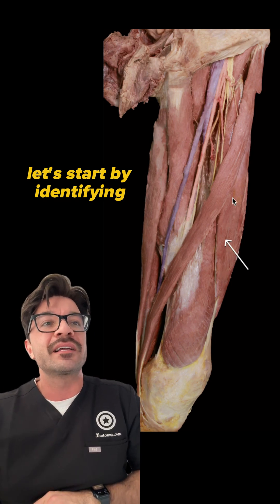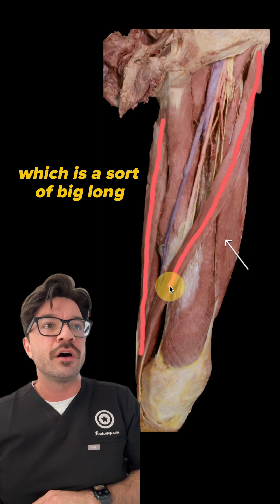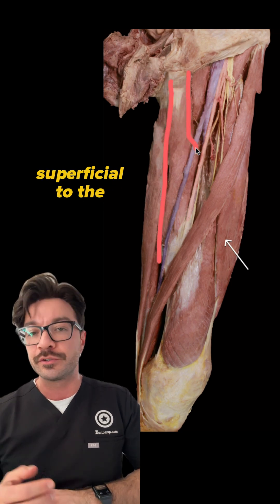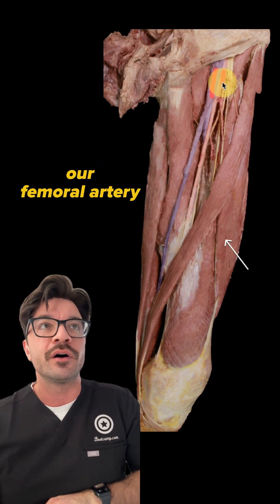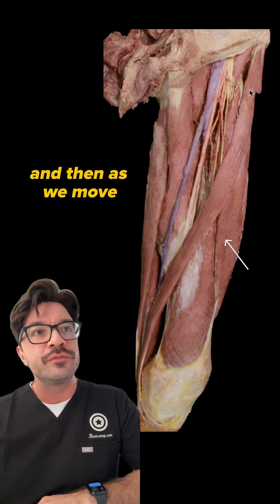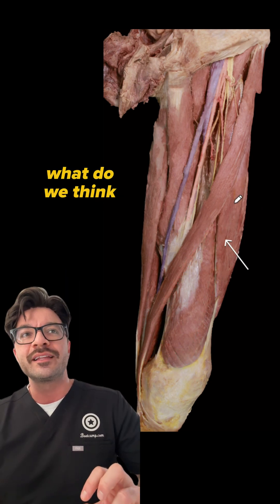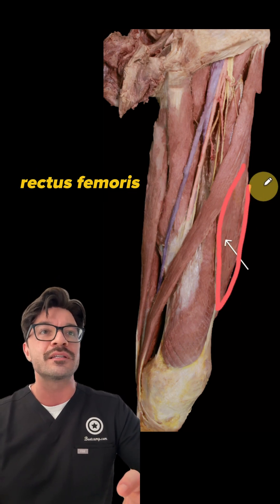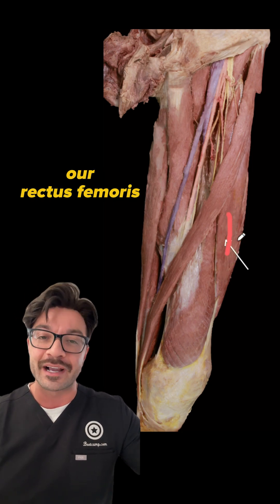Anatomy of the Thigh | Can you identify this structure? | Med School Bootcamp